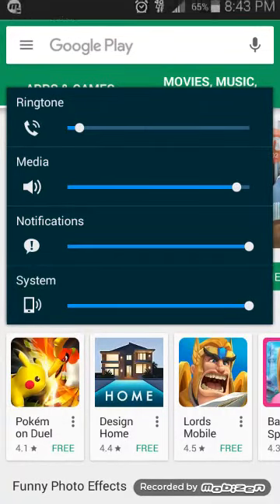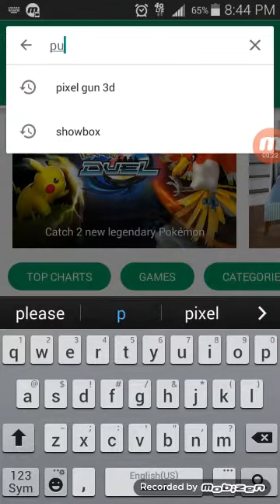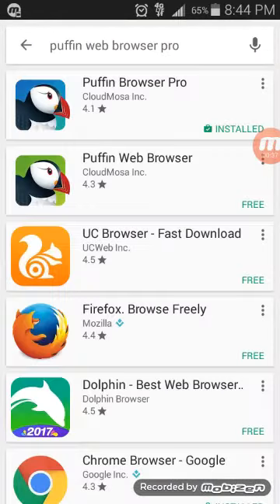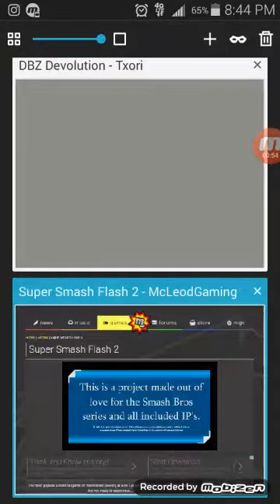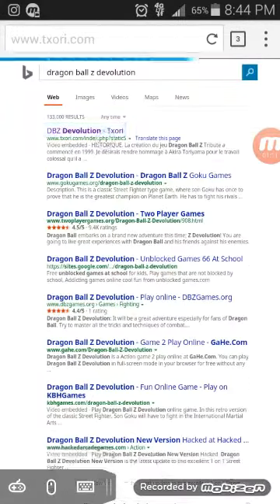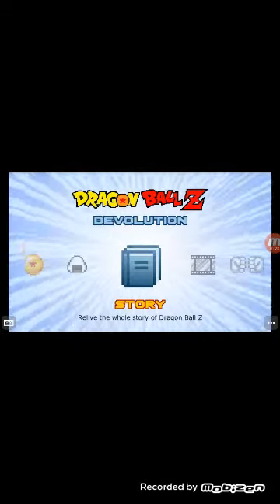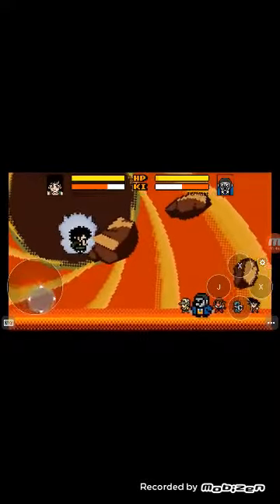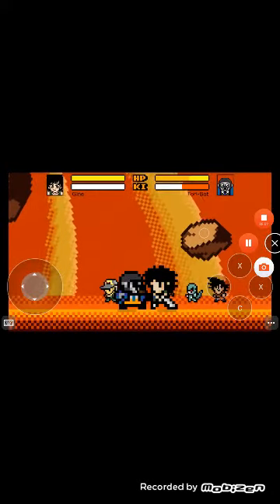How To Play Flash Games On Android/Ios